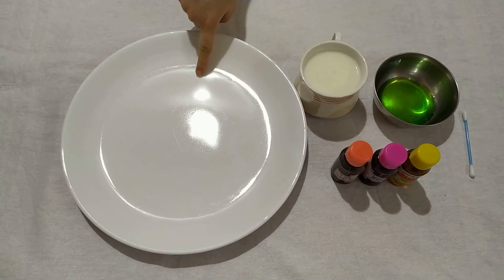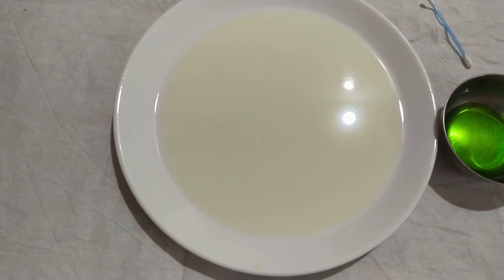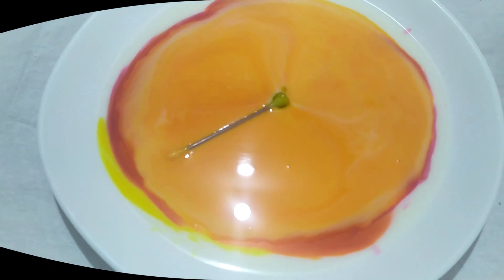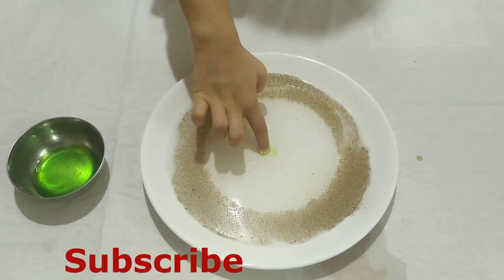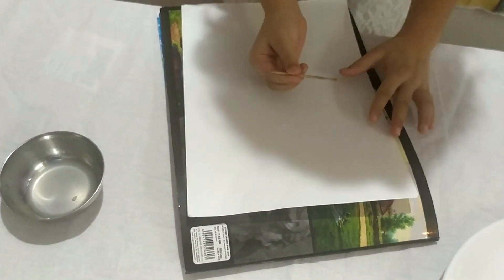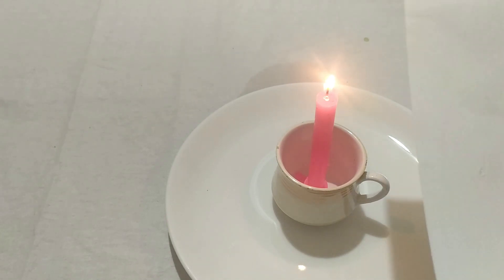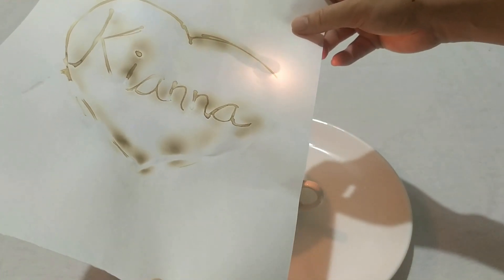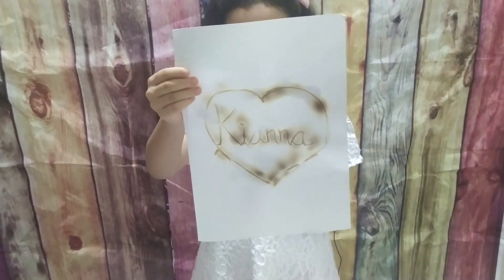Magic Science Experiments For Kids TO Do At Home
It's lockdown time and all the kids are at home so keep your kids busy by doing some easy and magic science experiments and have fun.